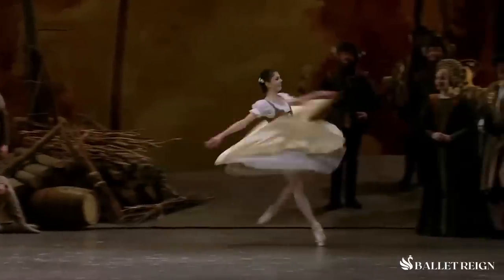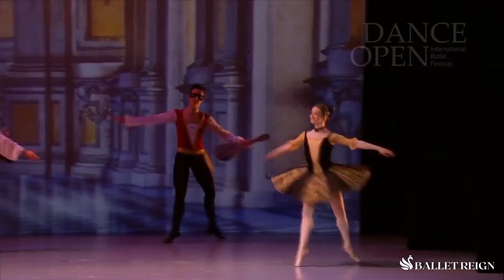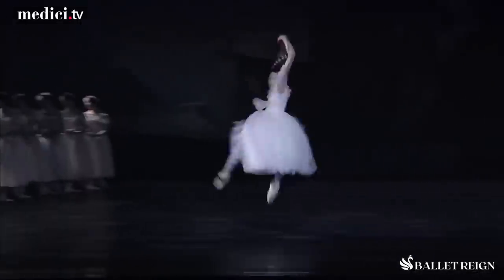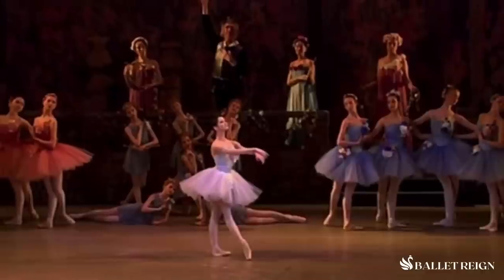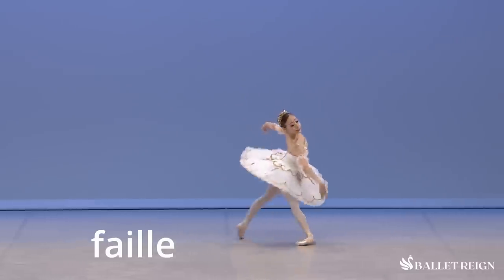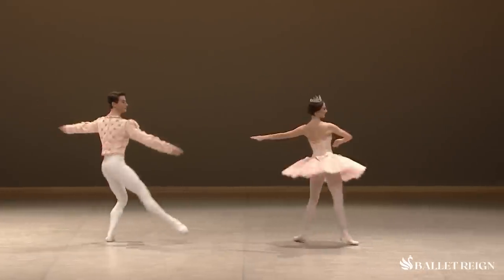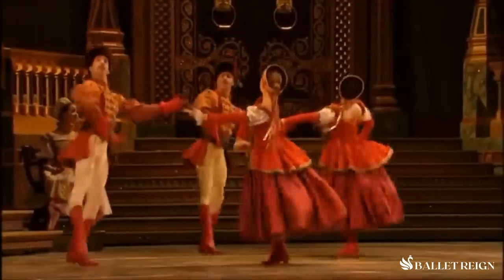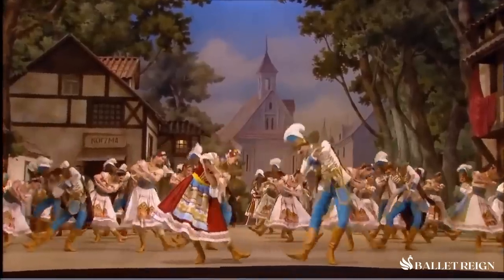OUR TOP 10 FAVORITE BALLET STEPS | The Steps that ✨Spark Joy✨ | Ballet Reign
Today we're unveiling our personal top 10 favorite ballet steps!  We're talking about some of the most used "staple" steps from the art and some of the under-appreciated steps... all of which are such a joy for us to dance.  Hopefully some of y'all can relate with us, or at least have fun with us as we nerd out about some of our favorite things ✨🩰

If you liked this video, LIKE the video, and leave a COMMENT to let us know your favorite ballet step to dance or to watch.

Grace to you,
J&E